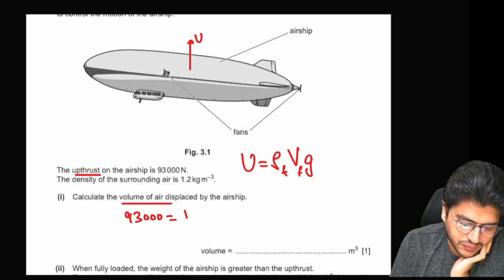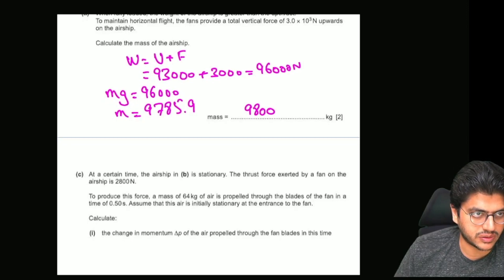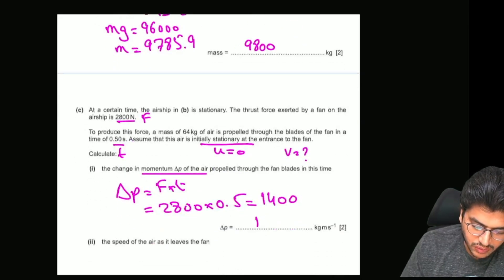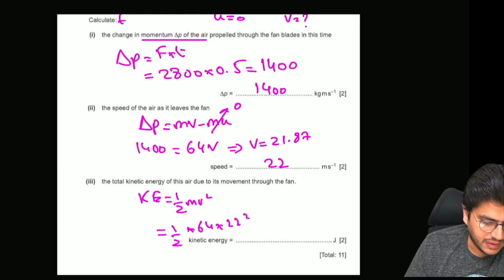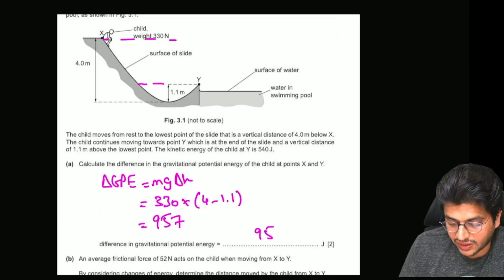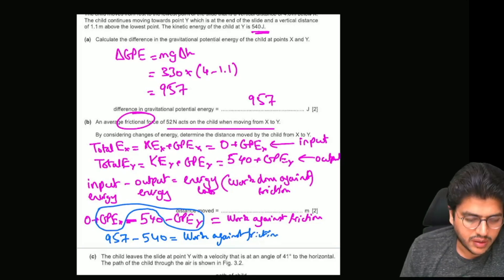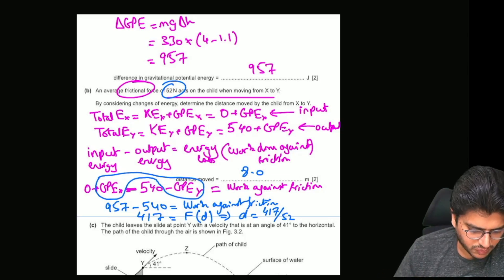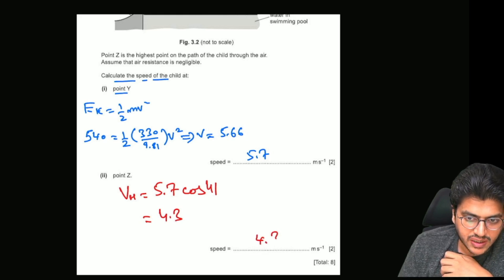Work, Energy, and Power Worksheet | Cambridge AS Level 9702 Physics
Follow on Instagram for updates and personalised tips!
1. *9702_w23_qp_23*
   - Q2: Work done and energy transformations
2. *9702_s21_qp_22*
   - Q3: Energy transformations on a slide
3. *9702_w21_qp_22*
   - Q3: Work done and energy transformations